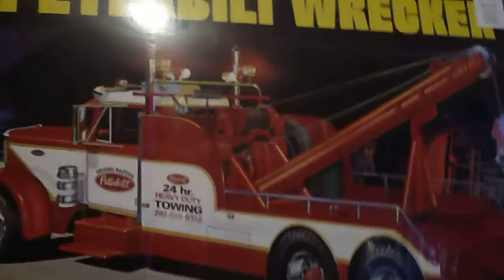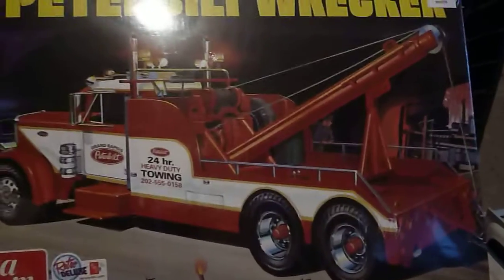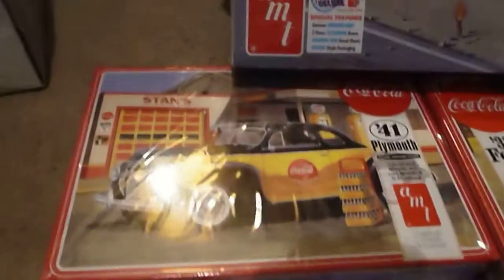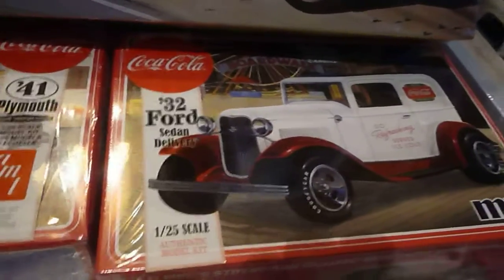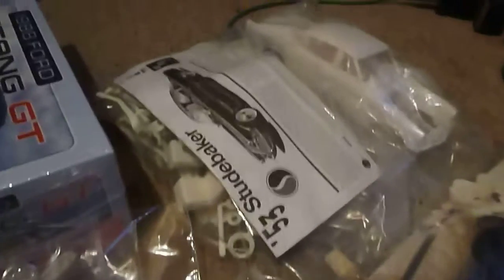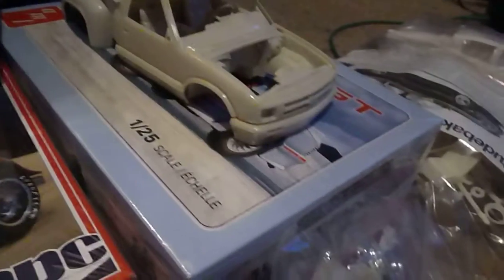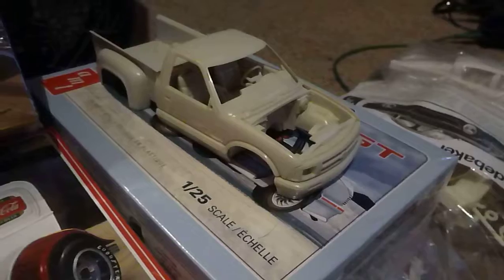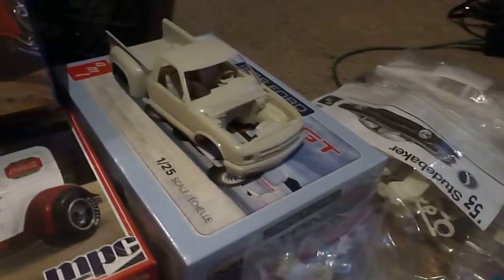Small model Haul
Some model haul deal I did Yesterday